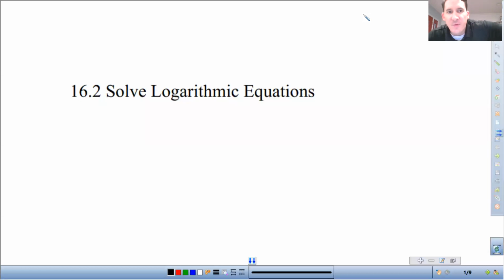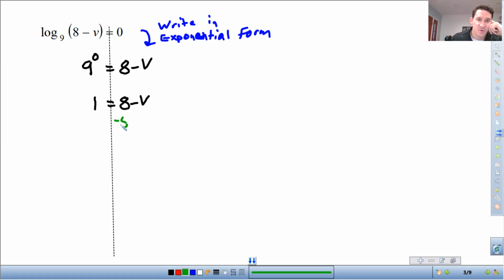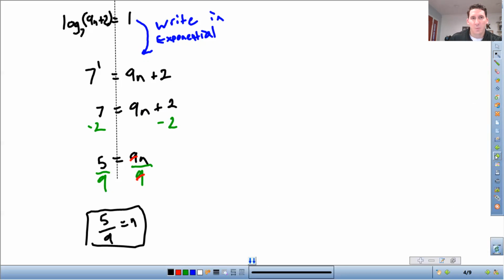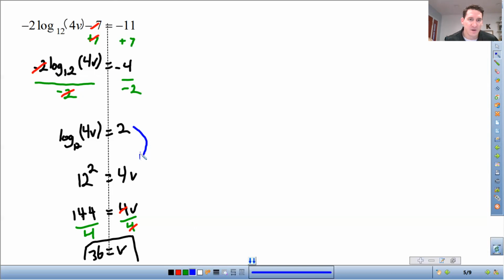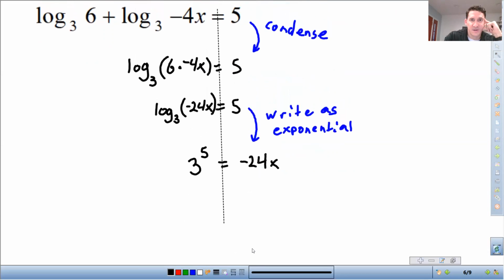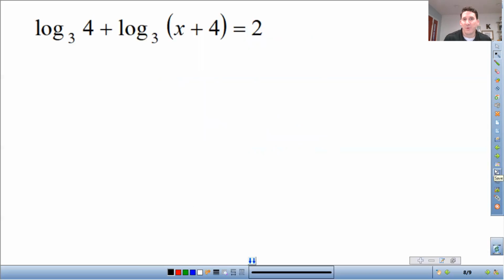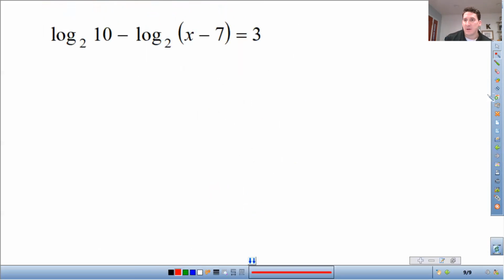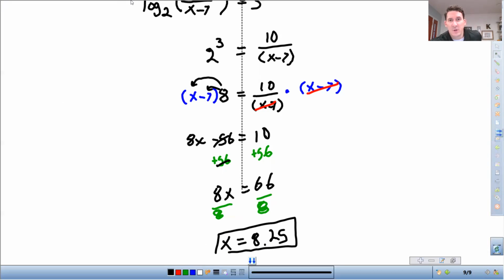IM3 5.5 Solve Logarithmic Equations